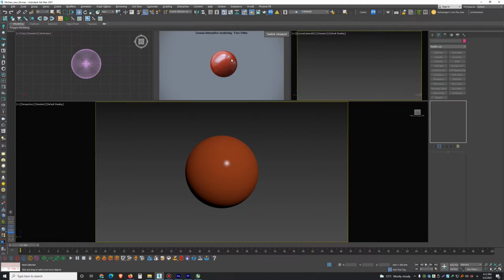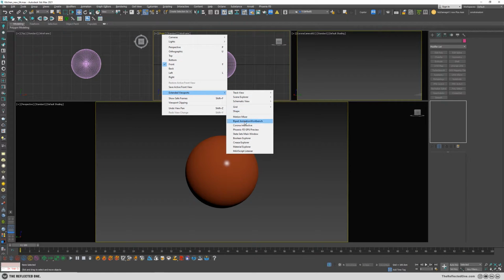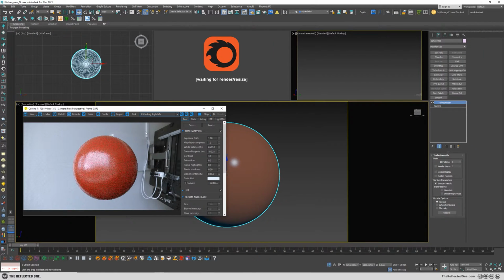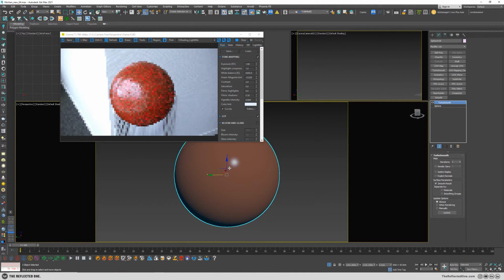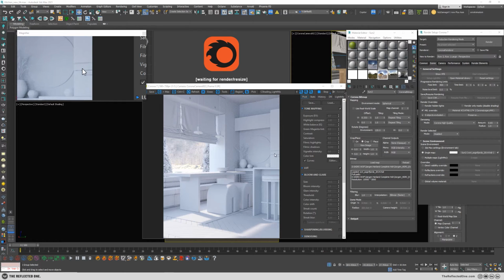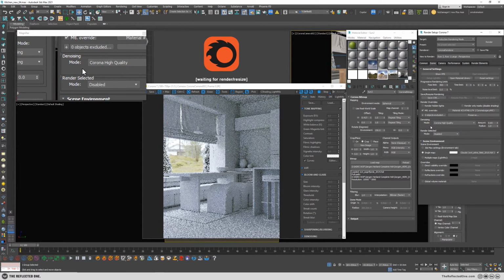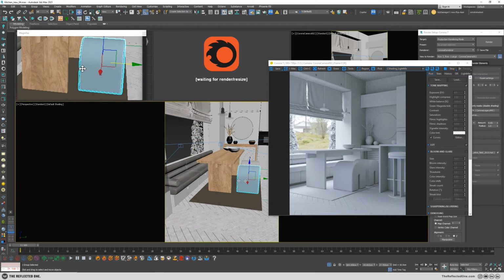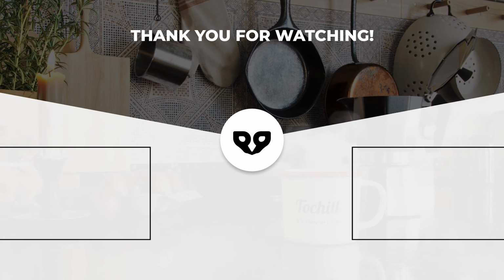Solved: Corona Interactive Rendering workflow in 3DsMax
Today I'd like to demonstrate how to enable "Corona Interactive Rendering" and the workflow that can be achieved while using it.